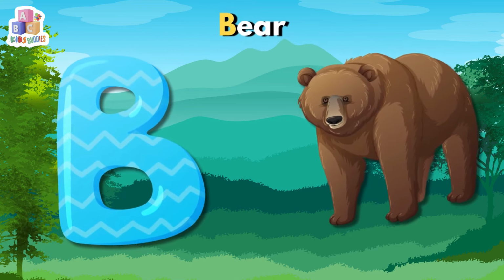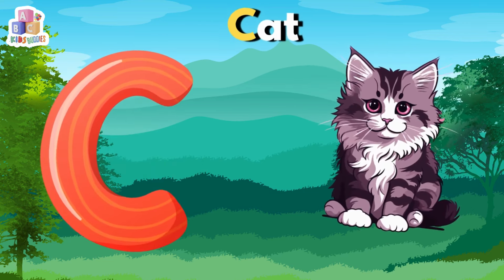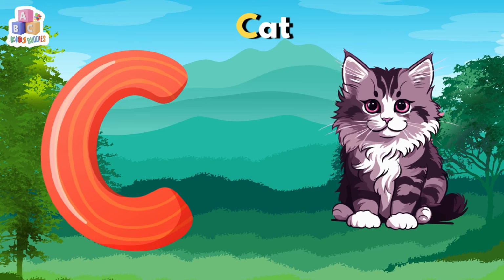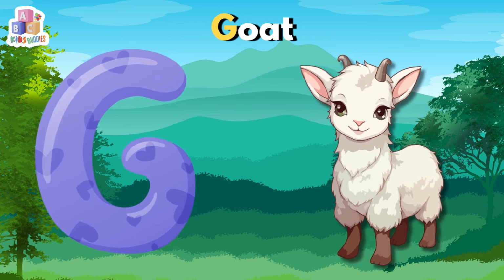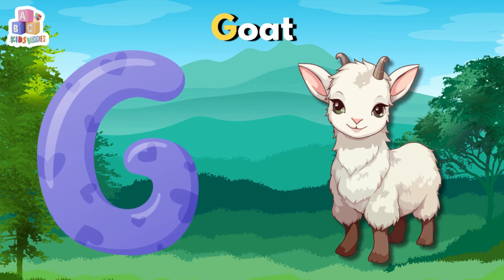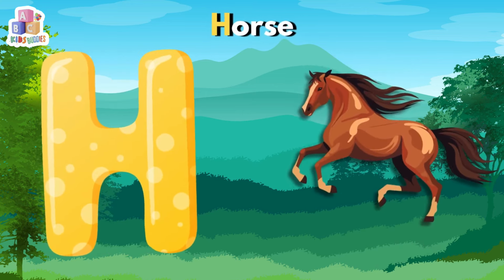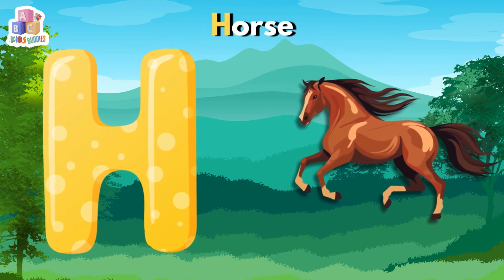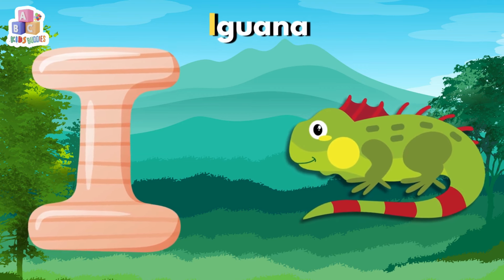ABC Phonics Song | Nursery Rhymes for Babies | a for apple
ABC kids buddies